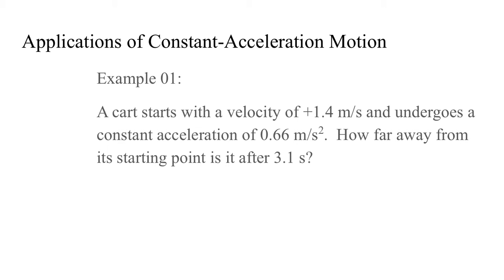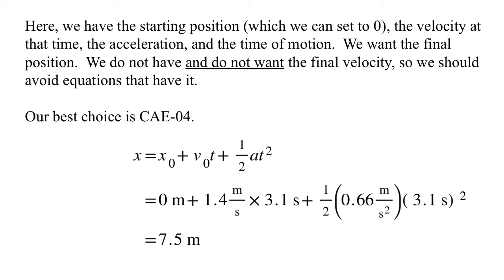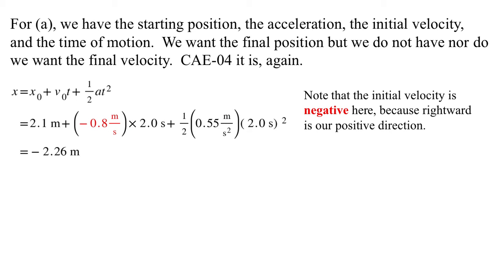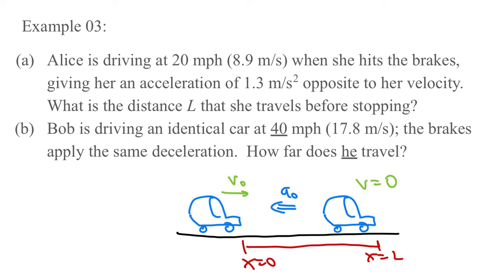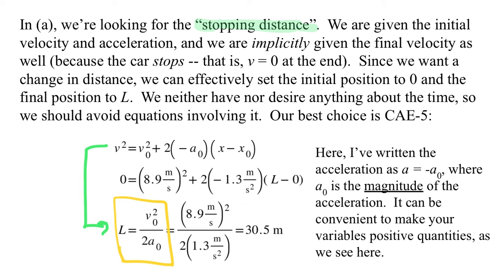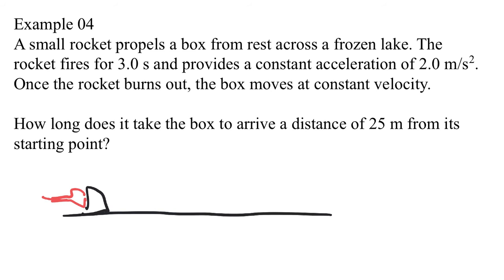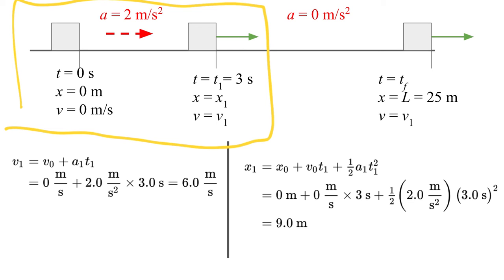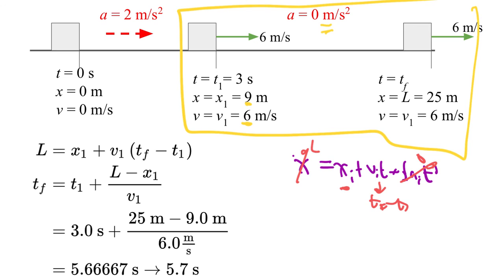APC N01A05 Applications of constant-acceleration equations.mp4